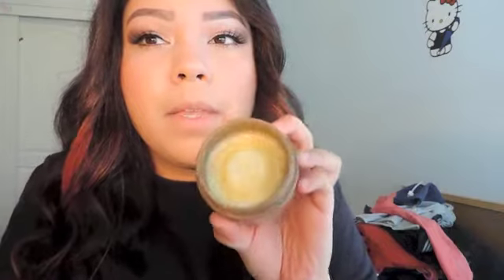ojon review/heal damaged hair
This product IS AMAZING! As in the video i have, very thick, curly, long, frizzy, a nightmare to handle hair!
And this healed my bleached hair no problem.
You can find this product online, or in the Sephora stores because they do carry the entire hairline. Read the reviews and check it out for yourself!